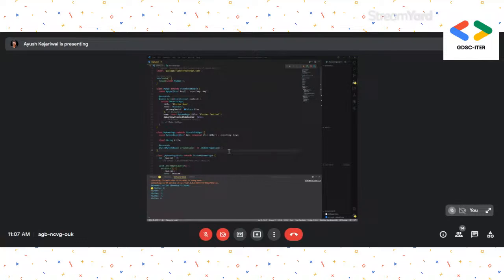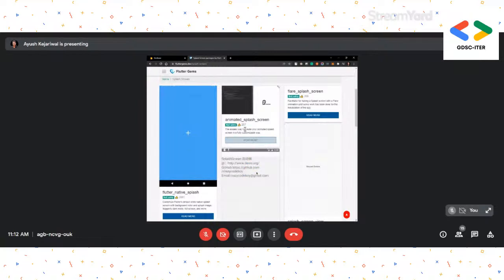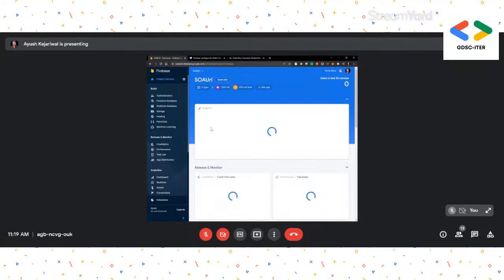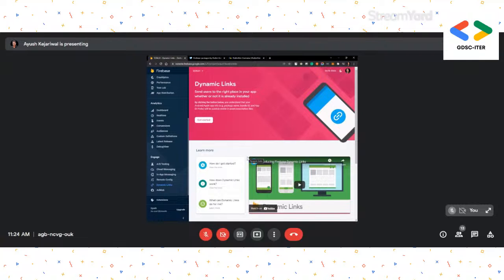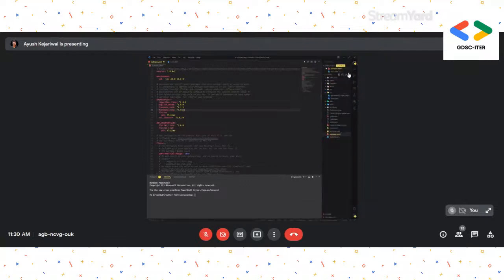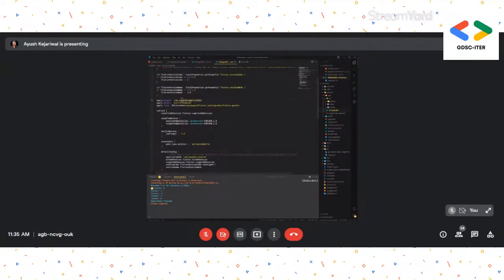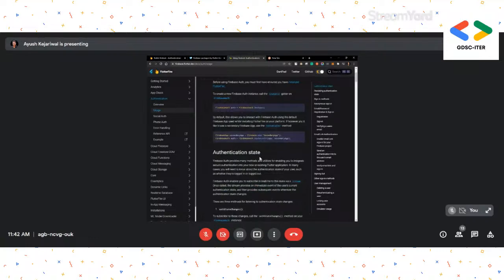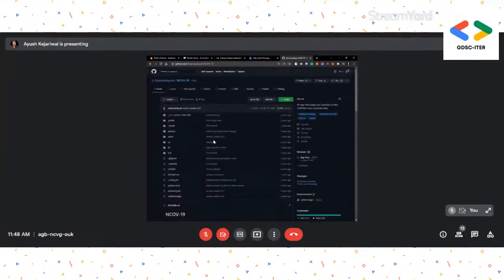Flutter Festival 2022 | Session 3 - Introduction to Firebase and GCP | GDSC ITER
GDSC ITER presents you the flutter festival, a community-led event,  where you can shape your ideas regarding
the fundamentals of google technologies using flutter and explore several more stuff regarding it. We have our facilitator @AK to guide you throughout the journey and help you to develop apps using the cross-platform framework, flutter.